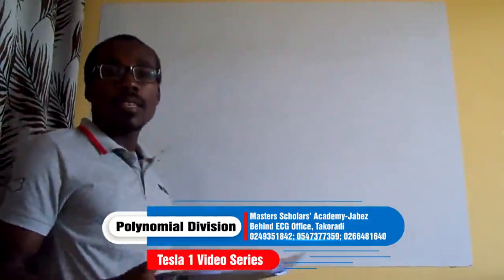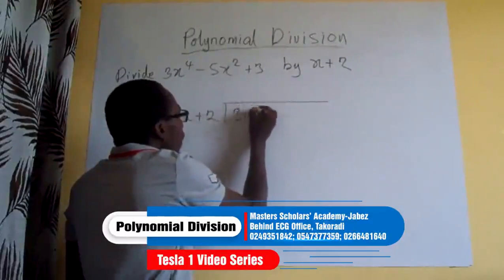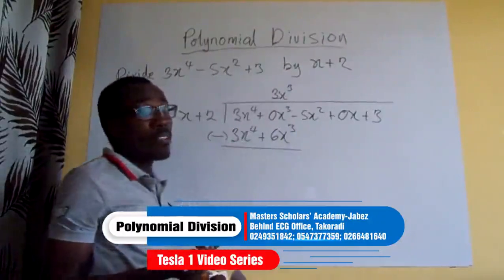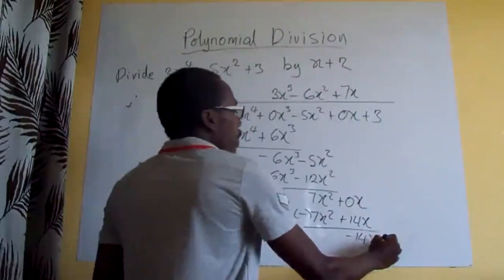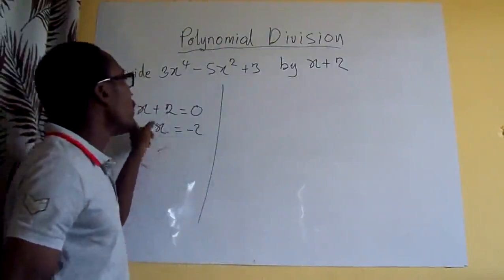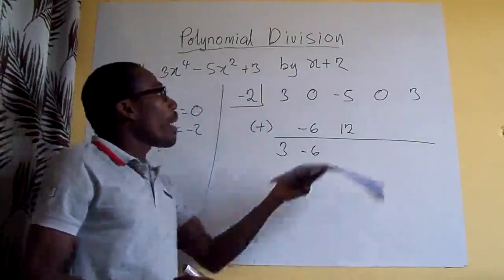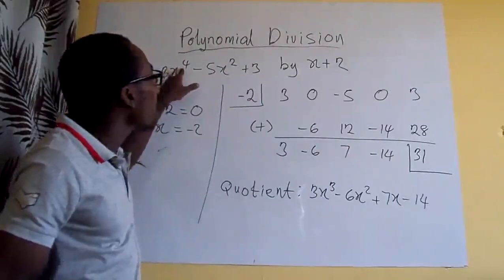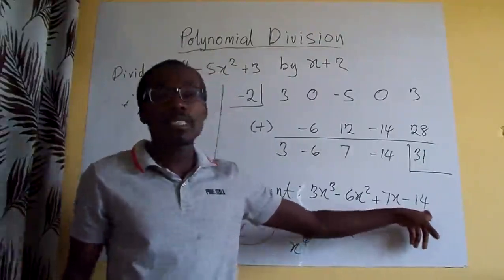Polynomial Division by Prince Charles (Prof. Tesla)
A short video explaining polynomial division by use of the long division and synthetic methods.